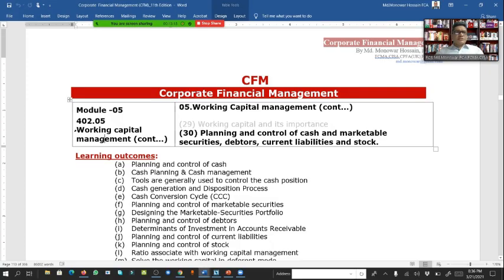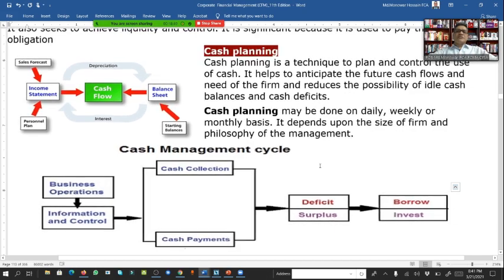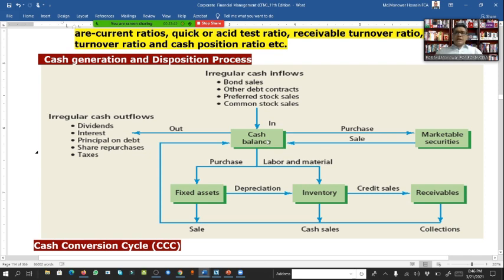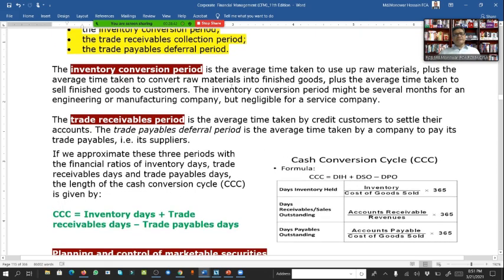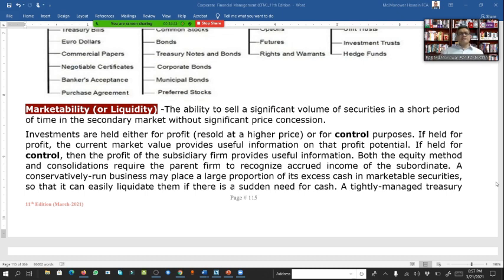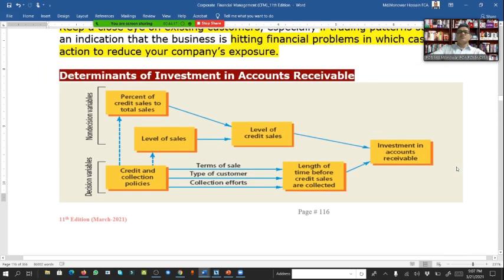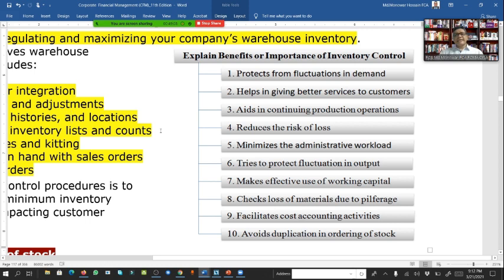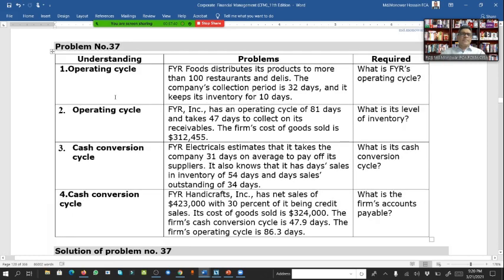Corporate Financial Management(CFM)_Module-05_Working Capital Management (Part-2)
CPA, FCMA,FCS,CPFA(UK),CIFRS,FCGA,DCS,MBA]
Corporate Financial Management
Module-01: Financial objectives and requirements
Module-02: Sources of finance
Module-03: Share and loan capital
Module-04: Capital structure and the cost of capital
Module-05: Working capital management
Module-06: Capital investment appraisal
Module-07: Business reorganization
Module-08: International aspects

Weekly Financial and Economic Update